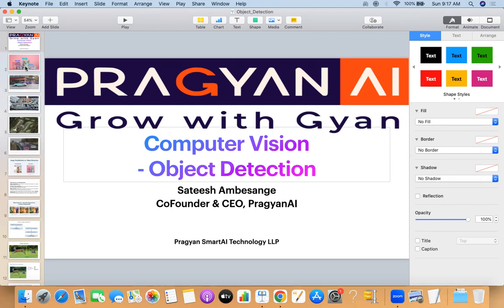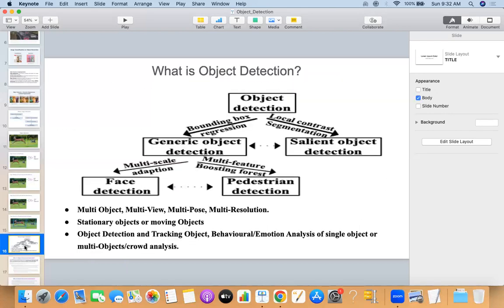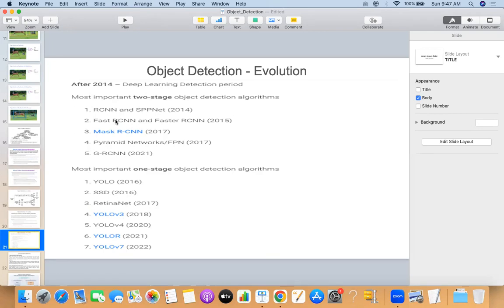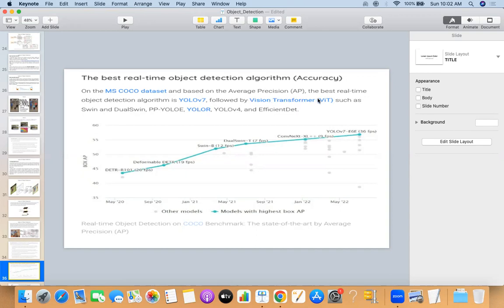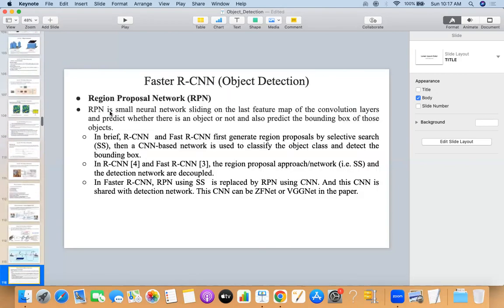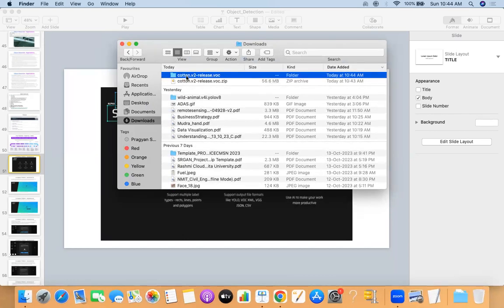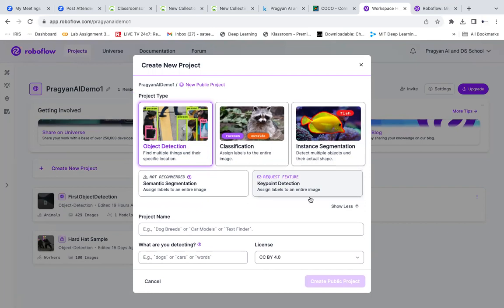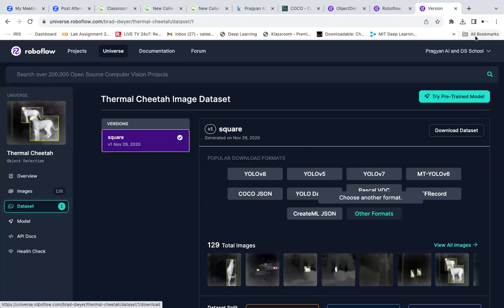AIMLProjecr Object Detection Part 2 14 10 2023